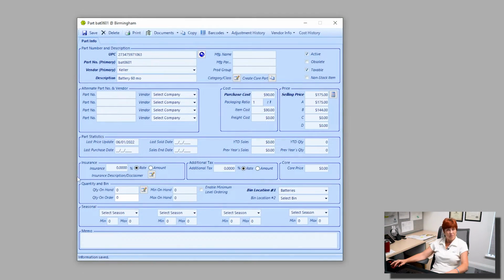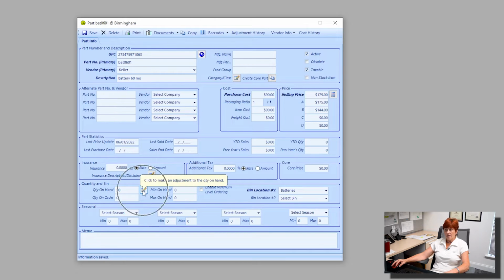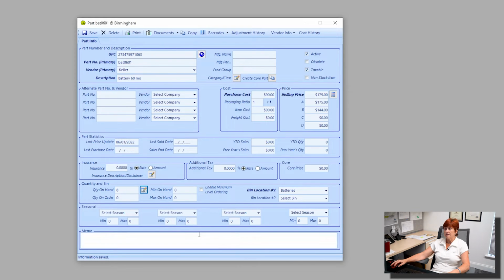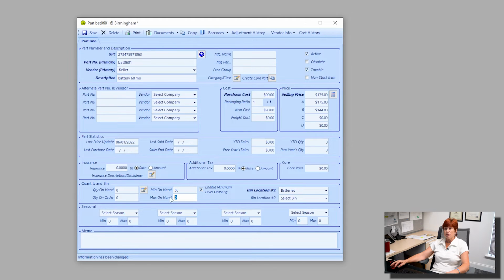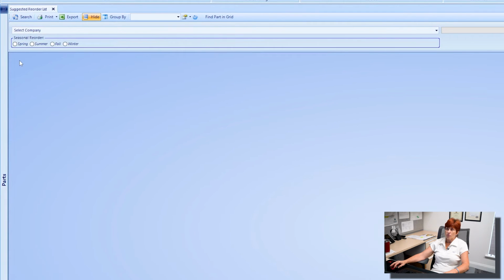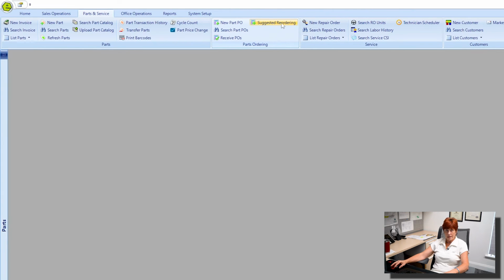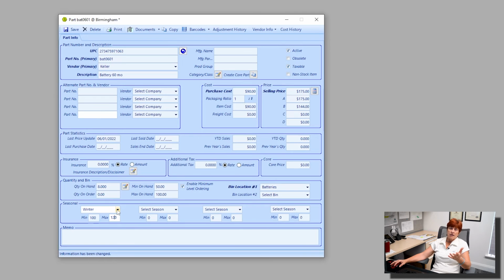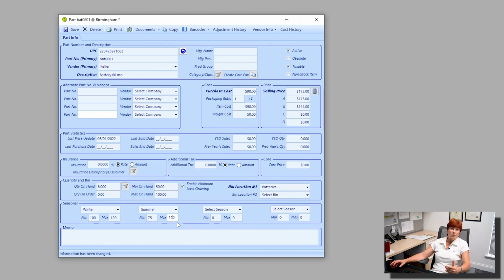Min and Max Quantity on Hand | EverLogic Software Training